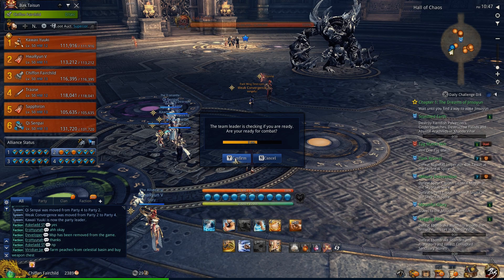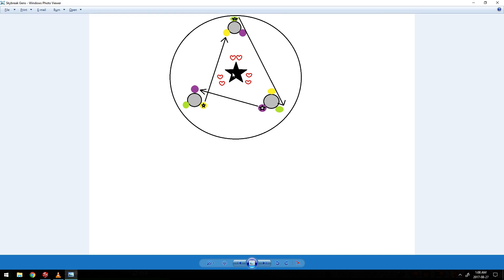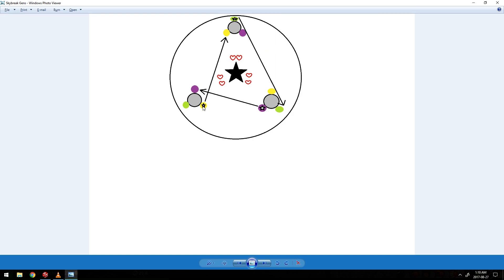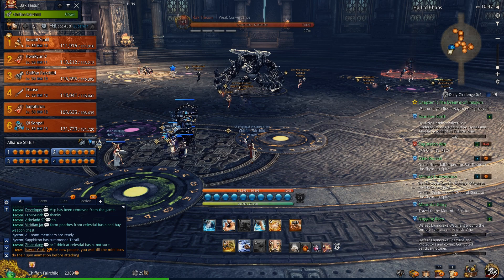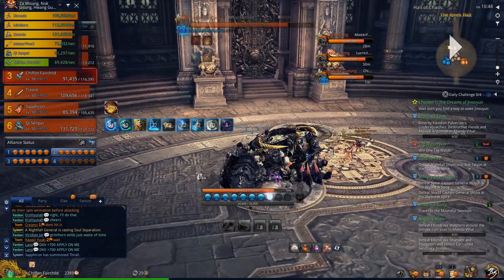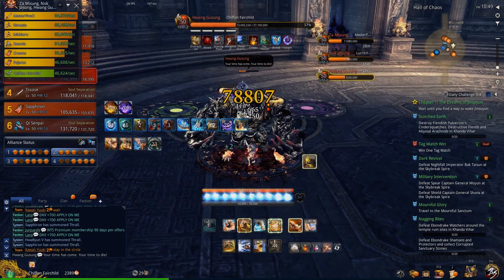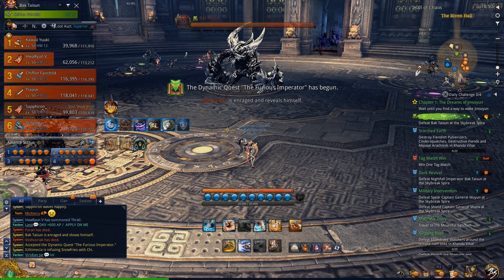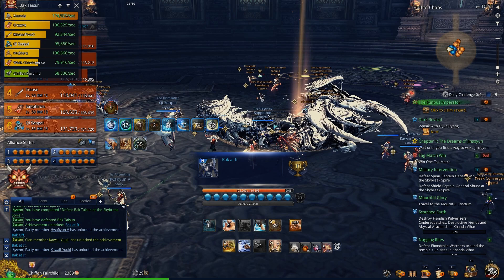Blade & Soul NA Skybreak Spire Nightfall Generals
A guide to the second boss (Nightfall Generals) in Skybreak Spire (BT) including the changes to 24-man.

Soul Space Cheese:
- 6 people with 60k DPS minimum
- Ideal to have Blue Buff and Soulburn
- Always STUN the boss in Soul Space

Outside Mechanics:
- 3 tanks (1 for each circle)
- Party members must stay inside the grey circle besides the tanks
- KD the boss when it is attempting to heal
- The boss will jump to the next circle and pull the tank
- Tanks do not iframe or try to avoid the pull
- Party members need to STUN the boss to break the grab on the tanks
- Do NOT ever aerial, grab, or pin the bosses when they are CC'ed
- Repeat mechanics until the outside bosses are at 1 HP and Soul Space boss is dead

Bak Taisun (Main Boss):
- Spawns after the outside bosses and Soul Space boss is dead
- Immediately leave the center before he spawns
- Revive anyone you can without triggering the boss and wait for buffs to be ready
- 60 second enrage timer
- Failing here results in having to redo the entire fight

Name: Eckogen
Server: Mushin
Guild: Vengeful